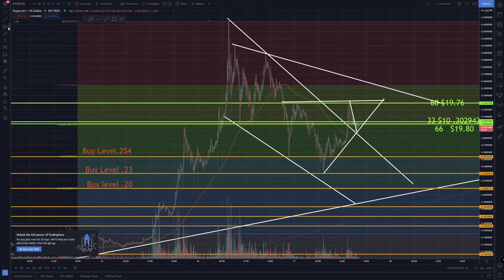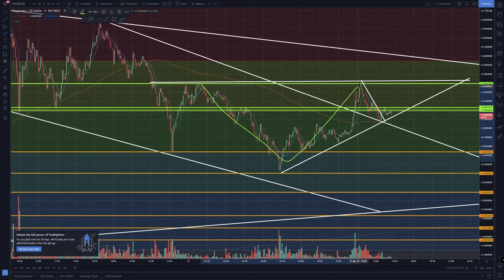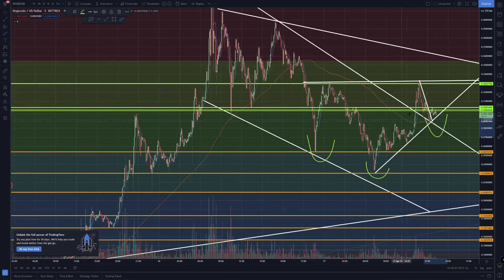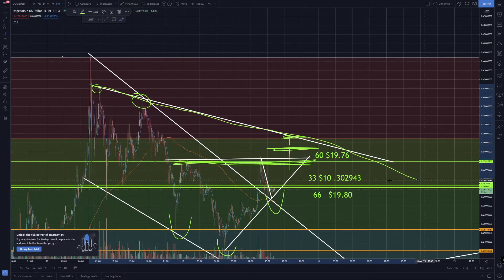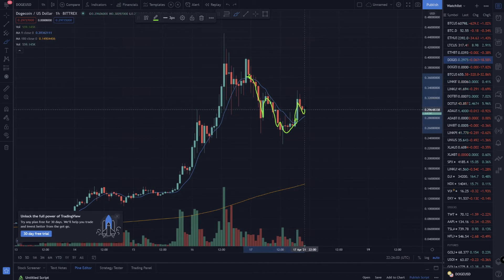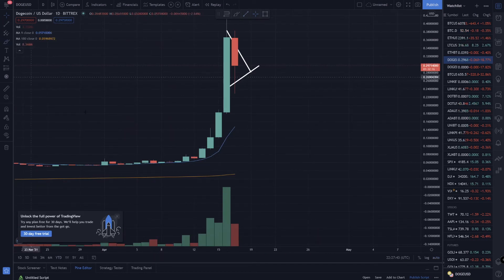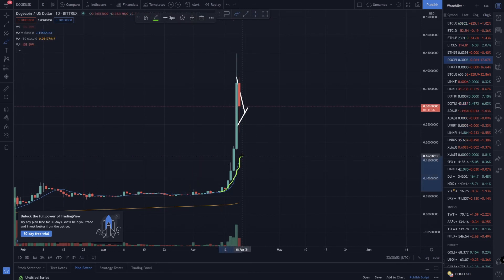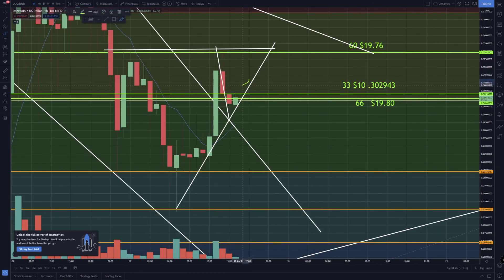Dogecoin Inverse Head and Shoulders MAYBE